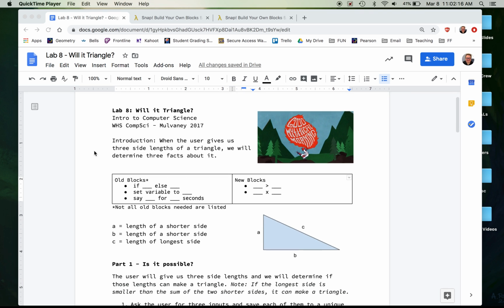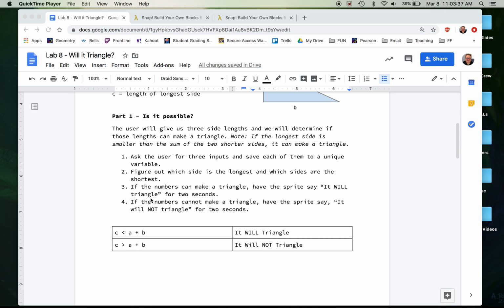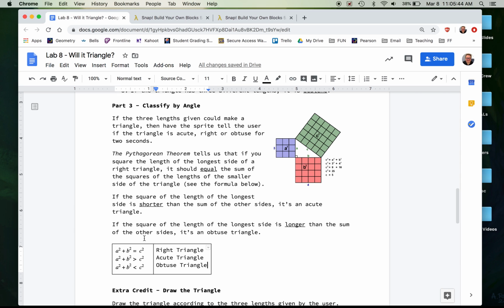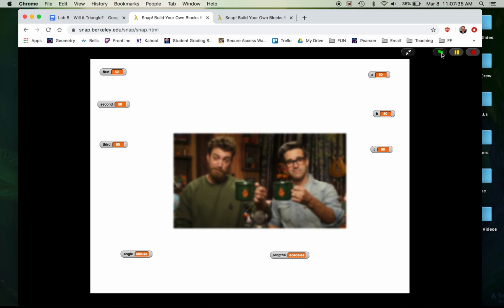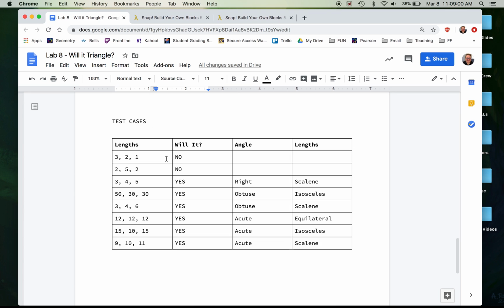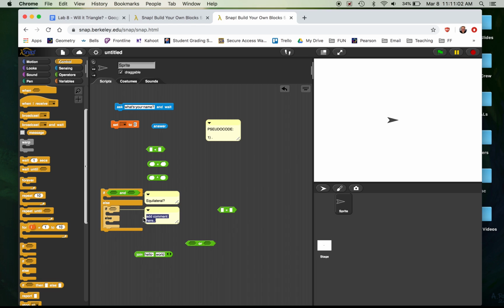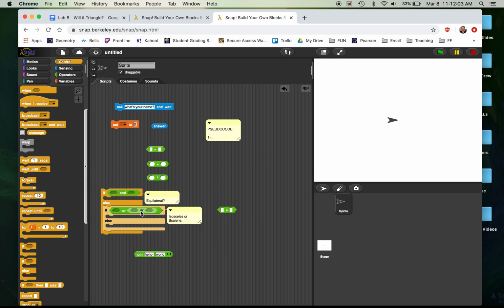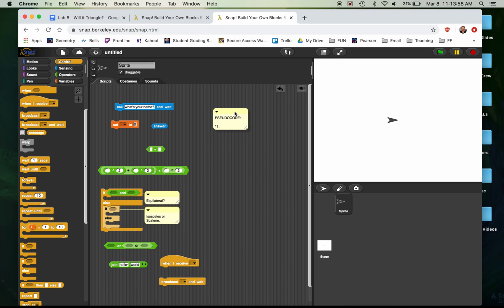SNAP Lab - Will it Triangle?